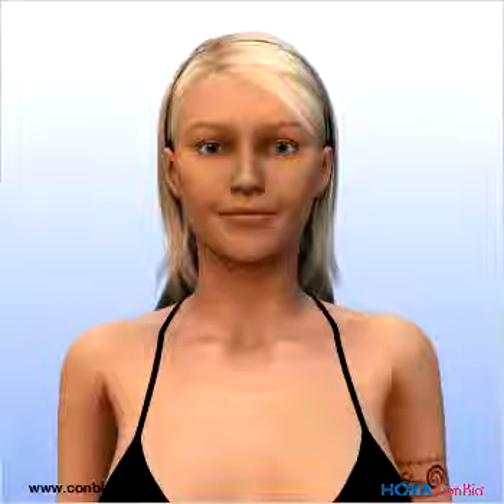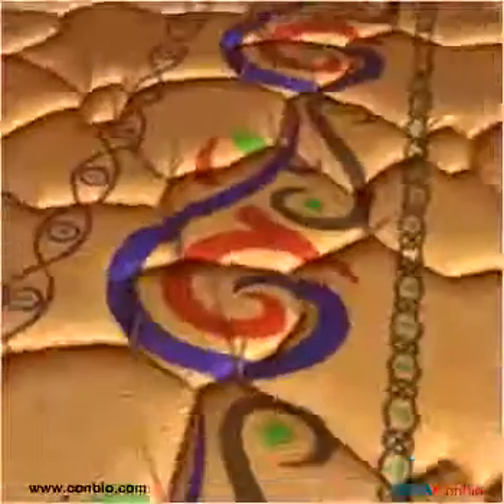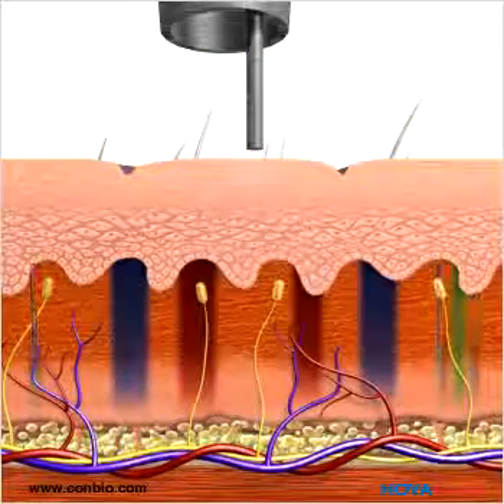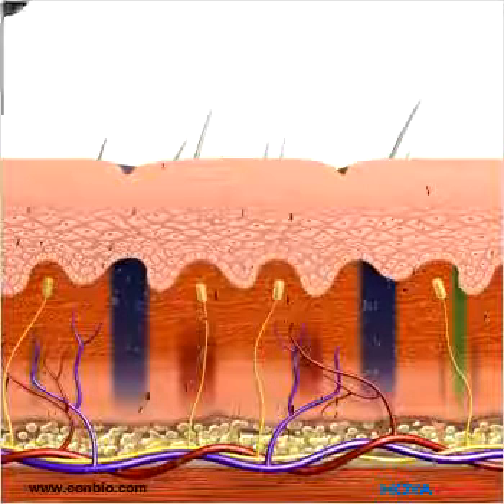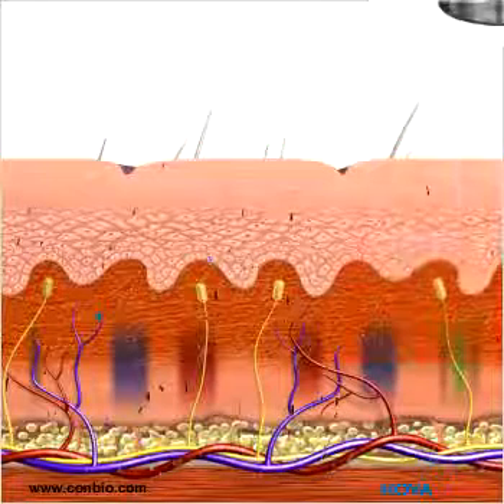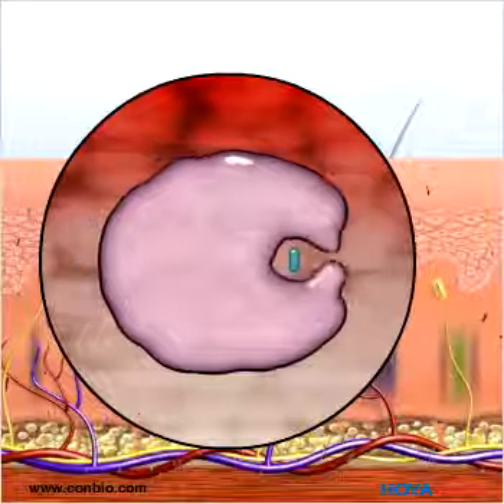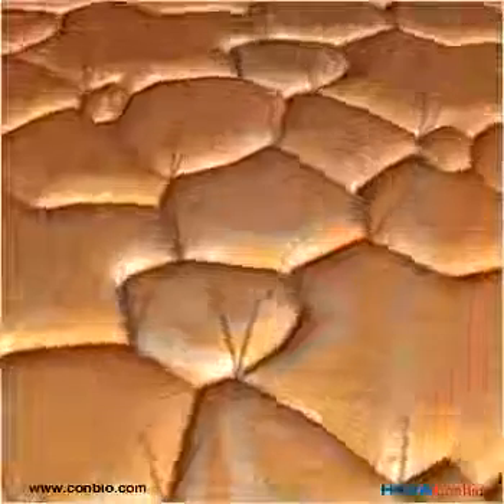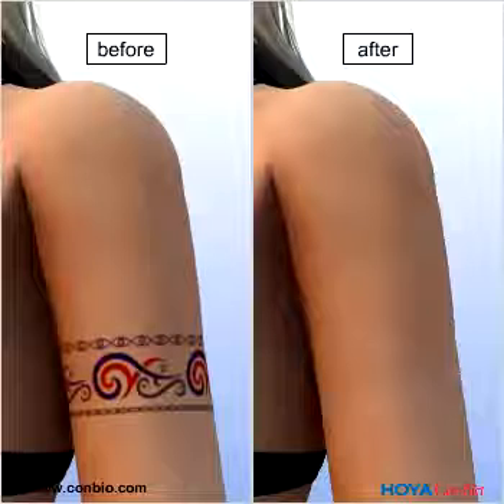(Bác sĩ Võ Hoàng Anh) Nguyên lý tác động Laser QS 1064, 532, 755 - Laser trị nám / Dr HA Hoàng Anh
- Laser Q-switched chỉ tác động vào vùng da có sắc tố phù hợp với bước sóng, còn vùng da nào không phù hợp với bước sóng không chịu bất kỳ sự tác động nào.
- Laser Q-switched sử dụng công nghệ quang âm không gây nhiệt cho da, chỉ khi chạm tới mục tiêu cần tác động dưới da, công nghệ này mới phát nhiệt năng.
- Thời gian phát xung của Laser Q-switched chỉ từ 5-20 nano giây, vừa đủ để nhiệt năng tác động đến toàn bộ phạm vi của mục tiêu cần hướng tới, và chưa kịp truyền nhiệt ra các tế bào xung quanh.